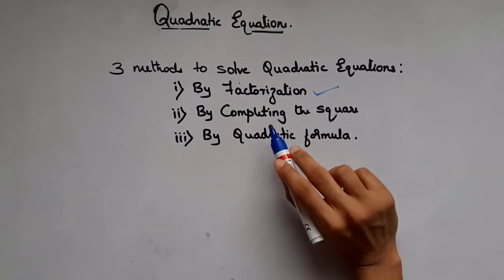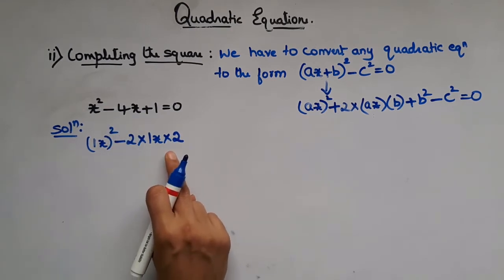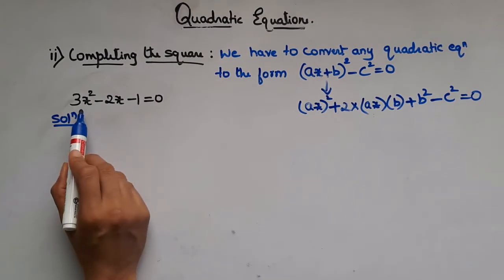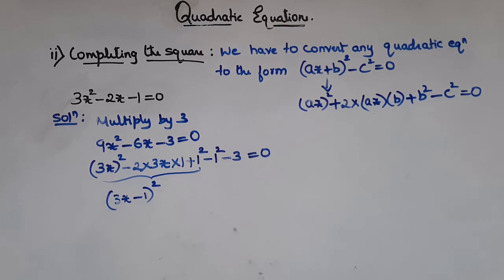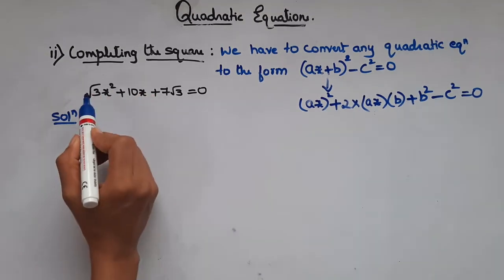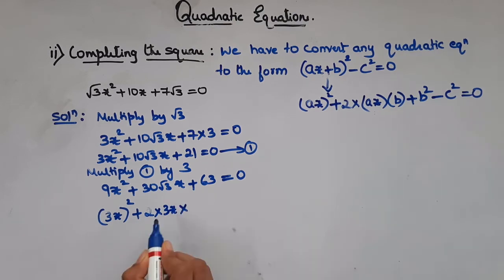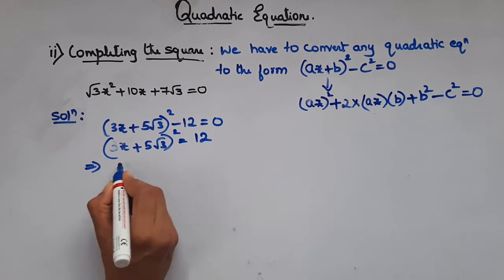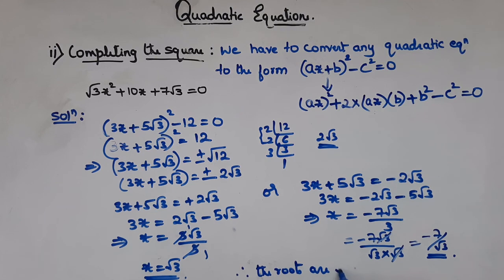Finding roots of Quadratic Equation by completing the square | Class 10 | Algebra | Math's | 2020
Explains 1. Different methods to find roots of Quadratic Equation.
                2.Finding roots by completing the square ,explained with examples